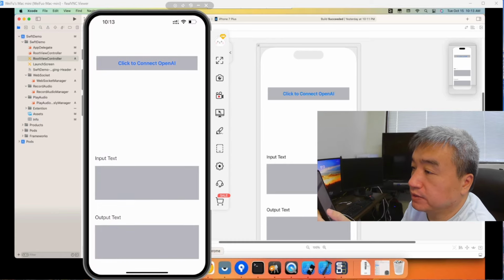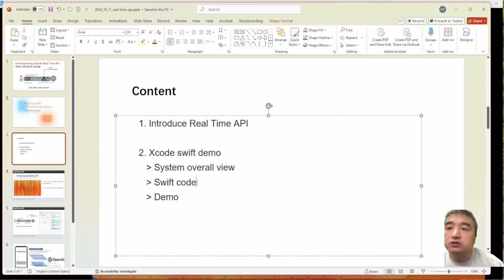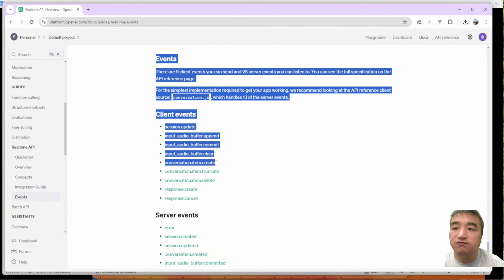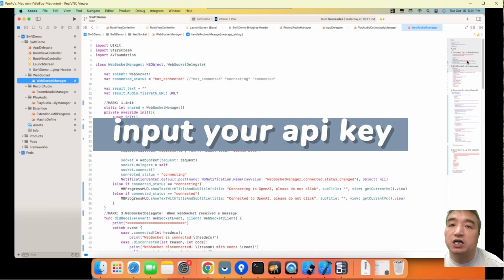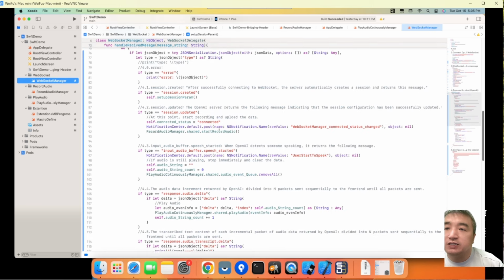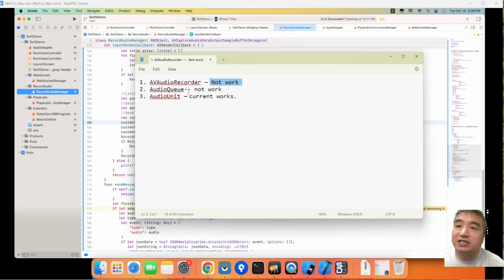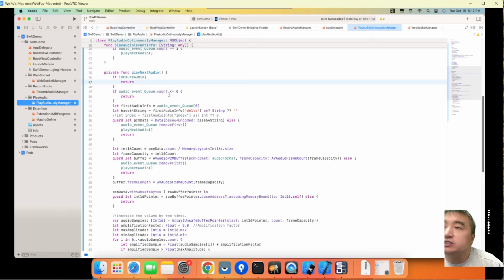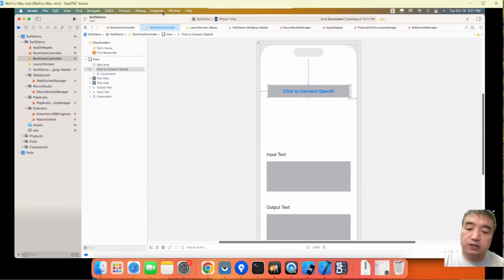First iOS APP with OpenAI Real Time API by Swift, Saving your energy of building AI agent with Xcode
I noticed that most demos of OpenAI’s real-time API are either Node.js or web-based, so I decided to release the first iOS demo using Xcode Swift. Hope you enjoy it!

For IOS app, we need to carefully deal with the following items:
1) the audio collecting and processing
2) the interaction with Openai API
3) Ensuring the AI agent’s audio isn’t captured while it’s speaking

Watch till the end for valuable insights and unique implementation techniques!